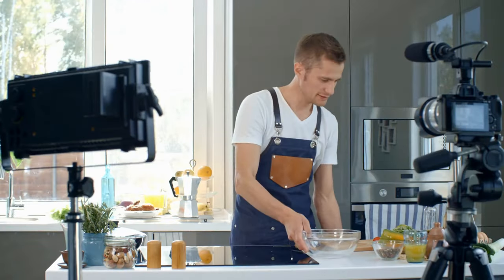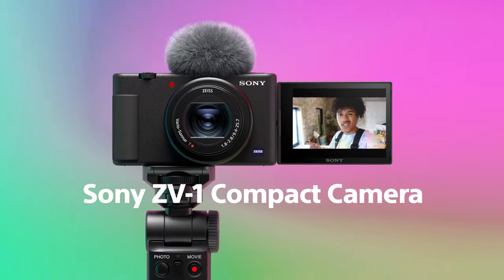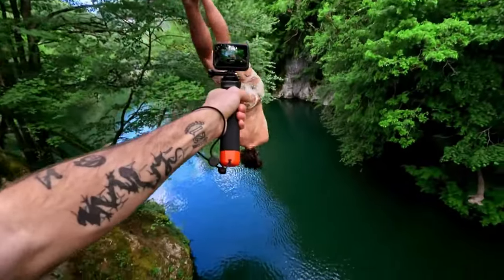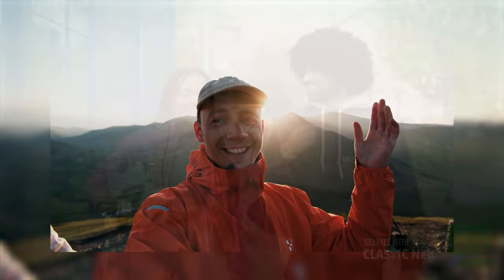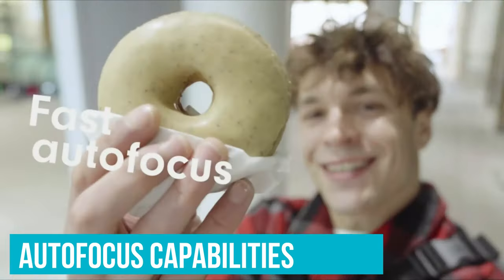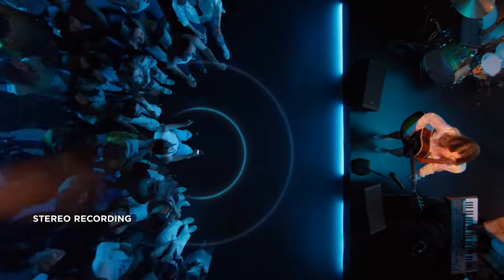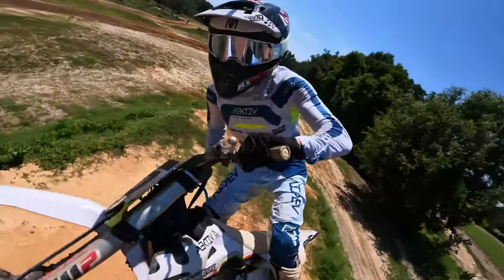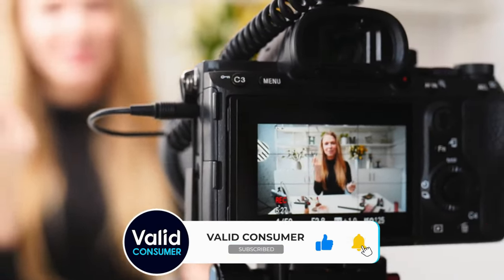Best Vlogging Camera 2024: what I WISH I knew earlier…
Links to the Best Vlogging Camera 2024 are listed below. At Valid Consumer, we've researched the Best Vlogging Camera of 2024 saving you time and money.

► 5. Sony ZV-1
► 4. GoPro Hero12 Black
► 3. Fujifilm X-S20
► 2. Sony ZV-E10
► 1. DJI Pocket 3

Choosing the best vlogging camera is essential. From compact options perfect for on-the-go shooting to advanced models with 4K capabilities, there's something for every vlogger. Look for features like flip-out screens and fast autofocus for easy use. With the right camera, you'll capture clear footage that engages your audience and elevates your content.

When selecting your vlogging camera, consider factors like versatility and low-light performance. Cameras with built-in Wi-Fi make sharing seamless, while those with excellent autofocus ensure you never miss a moment. Invest in the perfect camera, and watch your vlogs shine like never before.

Hope you enjoyed my Best Vlogging Camera 2024 video.